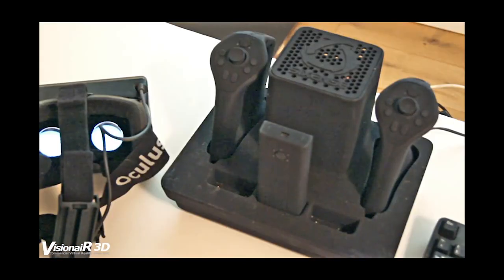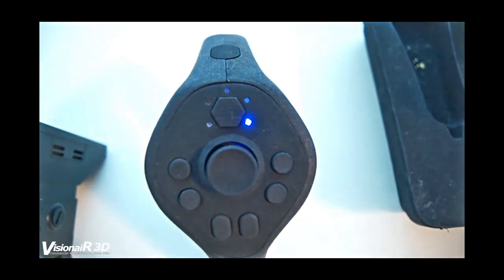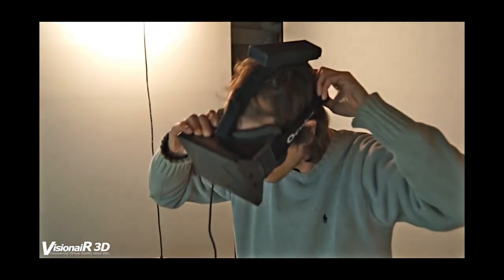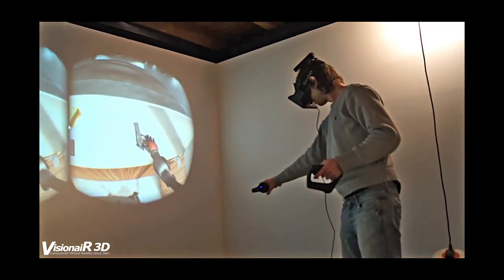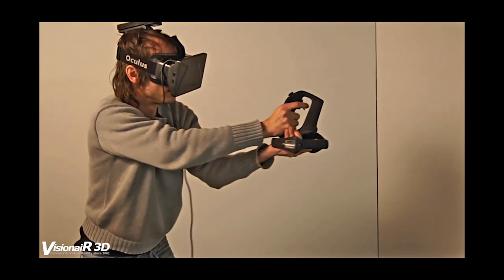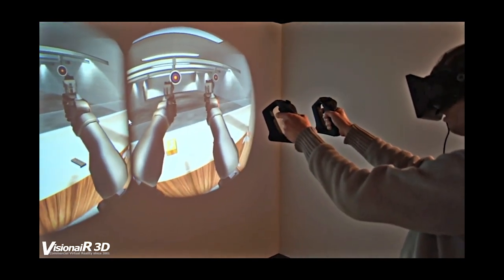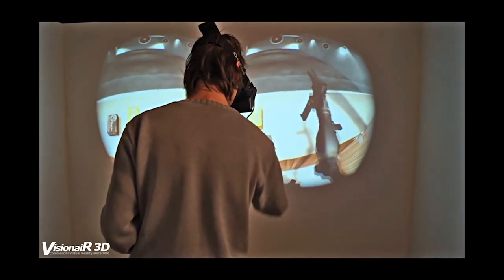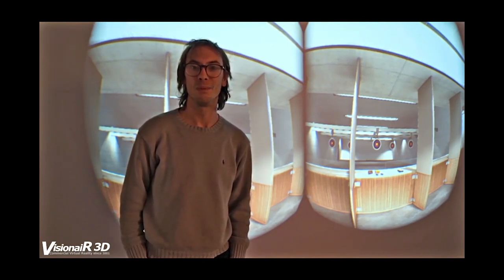Sixense Stem Prototype Review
Check out our review of the prototype of the Sixense stem wireless tracker

Please understand that this is a prototype and not the final product.

let's take a look at the system itself
here we have the base station with the trackers included
With this prototype we have 1 headtracker and 2 joysticks included
the system can be booted up by pressing the button on the front
and you can connect the trackers by pressing the sixense button on the trackers.

The headtracker or "stem pack" turned out way bigger than I expected but this is still a prototype, maybe the final version will be smaller.

Syncing the trackers to the base station takes about 15 seconds.
the base station seems to make a high pitched noise when turned on that can be distracting.

Here we have the sixense config utillity:
Here we can set different parameters like player height, sitting height offset and base location settings
so you can easily adjust settings for different use locations or different persons using the system.

After booting up we connect the stempack to the oculus rift by sliding it in the provided clip-on
and we put the head mounted display.

The base station and controllers show up in the visualization. so it's really easy to find them even when you're wearing the rift. once you have taken the controllers and you're far enough away from the base station. the base station and controllers disappear, and you will only see your hands.

It's really nice to be able to see and use your hands in VR as it adds a lot to the feeling of presence. even when using the robot avatar, it feels way more like you are "there" , just because you can see yourself.
having 6 axis of freedom or full body VR as some may call it, adds way more freedom of movement in VR. Make sure you have a safe zone where you work with this system, as it is real easy to completely lose track of the  surrounding area. There is an option in the Sixense software to define a safety zone, but we haven't tried it out yet. The 6 degrees of freedom really encourage you to make use of the environment like by hiding behind something and pop out guns blazing.

Rotational and positional tracking actually works very good.  And I haven't noticed any lag that's discomforting. Sometimes there is some drift on the stempack when it's not in use and is just lying on the table, but a quick shake seems to fix this, and we had no problems with drift with the trackers while "in use."

The range is improved a lot over the razer hydra. The hydra only seemed reliable until about 50 cm away from the base station. moving away further than that introduced a lot of jitter. The stem can reach about 2 meters away from the base station until any jitter appears.
When inside the range of the base station, the trackers perform very smooth and there was no noticeable jitter, The stem performs way better than the flock of birds tracker. and tracking of the stem seems quite precise and responsive.
There were problems with the stem passing closely near the base station and the positional tracking seemed bending towards the middle. but this could be because of magnetic disturbance in the room, or the adjusting filter for this distortion. we will test different rooms soon to pinpoint this error. Maybe it can be fixed by adding more base stations and increase the resolution this way.

Another error that occurred sometimes is that the player height offset is wrong sometimes when starting an application. restarting the app seems to fix it. Please note that this is a prototype and all software is still in beta version.

The Unity software for the stem seems heavily focused on the Rift and GearVR, which is a shame in my opinion as the system could also be used for motion capture, Or would work great on non head mounted displays like 3D monitors, powerwall or  Cave like displays. of course all the provided software is still in beta stage and all this could change upon release.

Although it may take longer than expected Sixense seems to be on the right track to deliver what they promised, a wireless  6 degrees of freedom tracker that requires no line of sight and actually works.